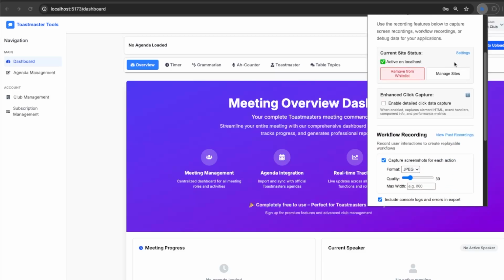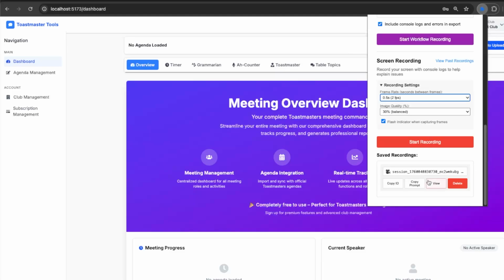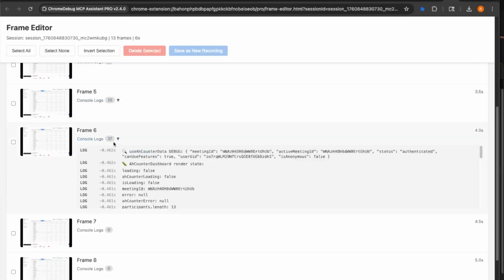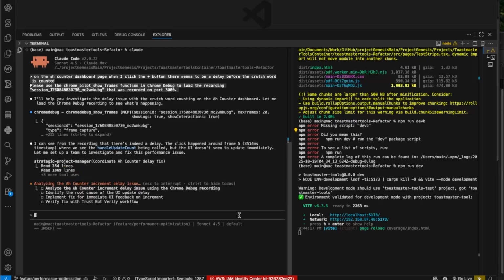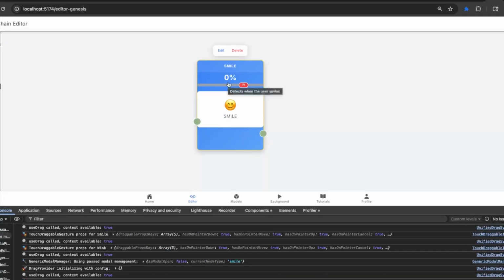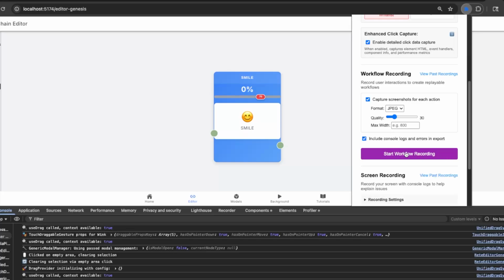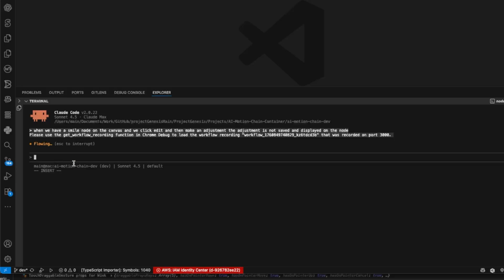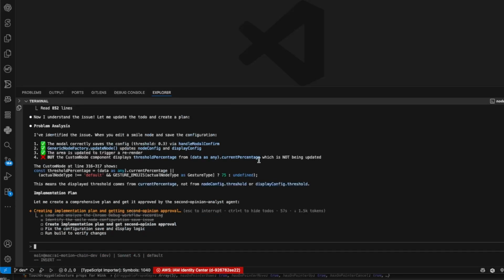Chrome Debug: Workflow vs Screen Recordings – Full Walkthrough & Demo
Welcome to Chrome Debug — a powerful browser extension and MCP server that lets AI assistants like Claude Code automate and analyze your Chrome interactions.

In this video, we’ll walk through:
 • ✅ The difference between workflow recordings and screen recordings
 • 🛠️ A real example of each in action
 • 🧠 How Chrome Debug stores logs, screenshots, and metadata for powerful AI-assisted debugging

Whether you’re building AI tools or just want better visibility into browser behavior, Chrome Debug is built to supercharge your workflow.

🔗 Extension: [Link to Chrome Web Store]
🔗 MCP Server: [Link to GitHub or npm package]